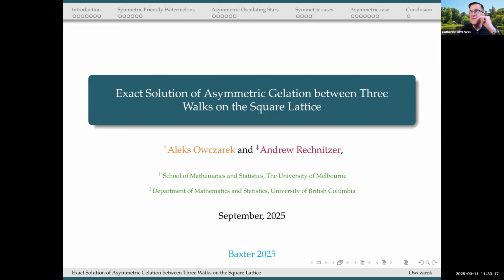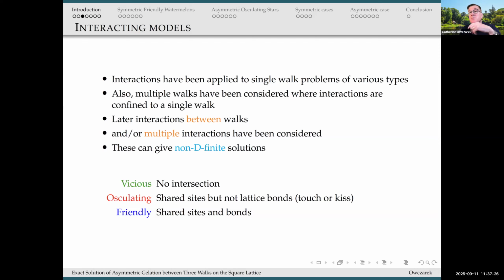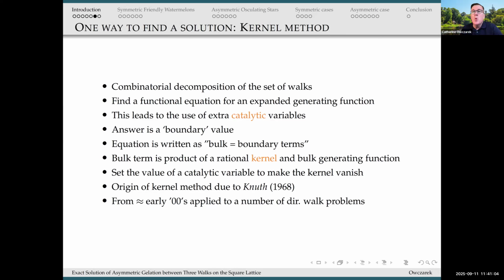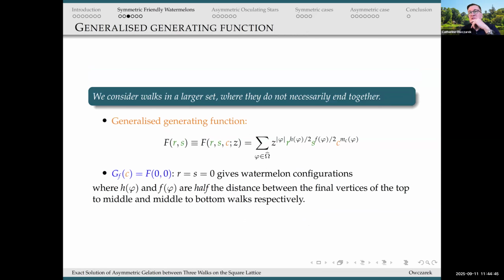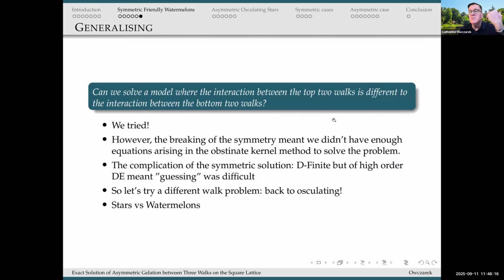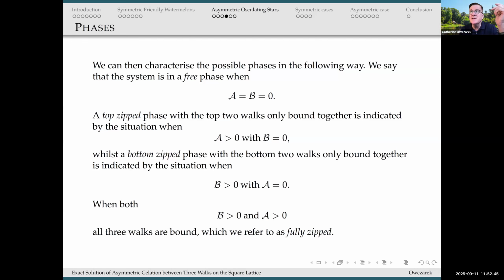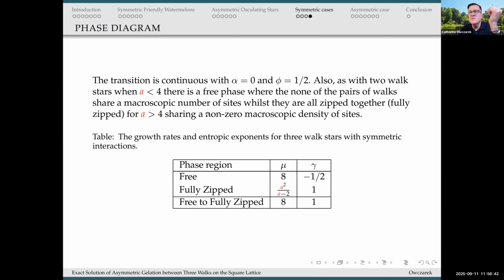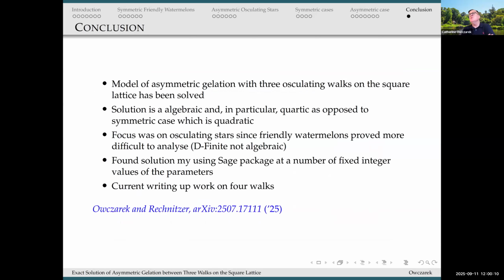Aleks Owczarek, Exact solution of asymmetric gelation between three walks on the square lattice